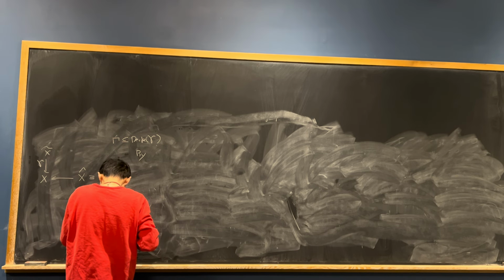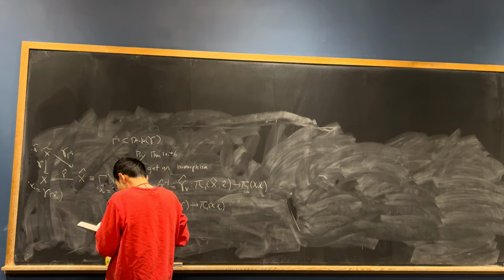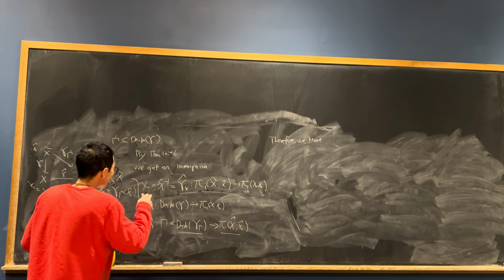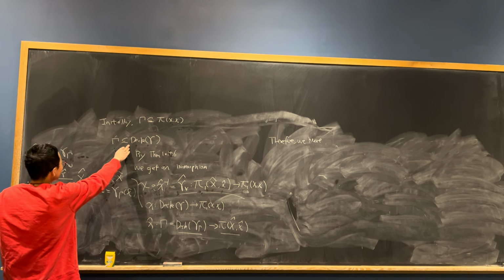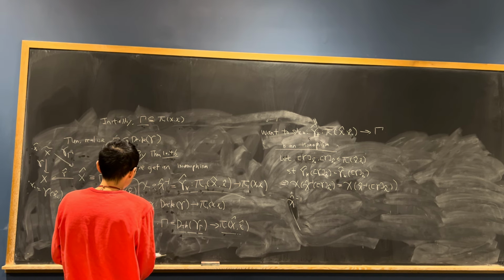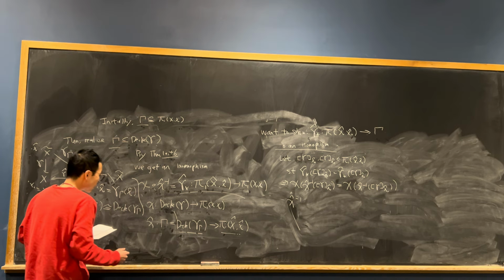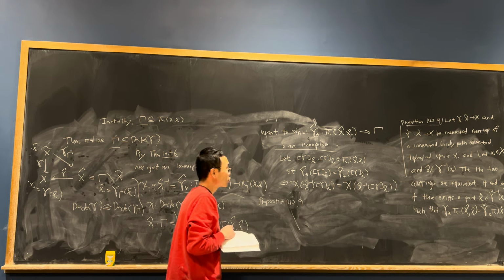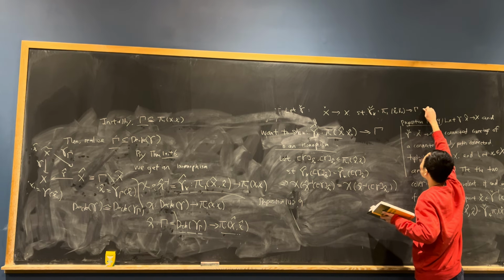Covering space criterion: the construction of a space quotient by a subgroup of pi_1 _part 5